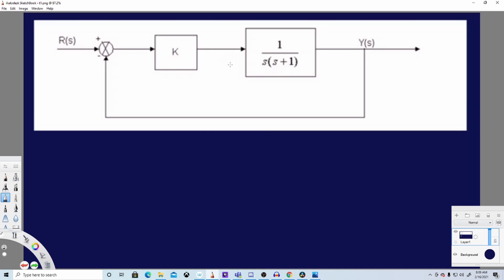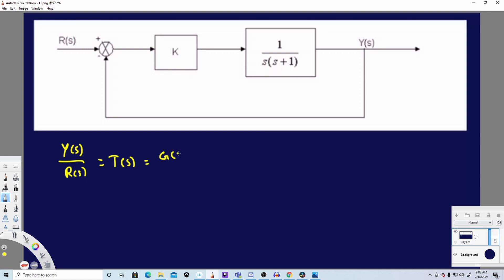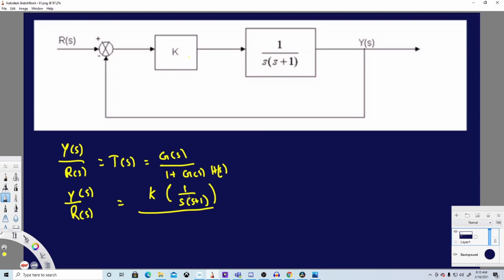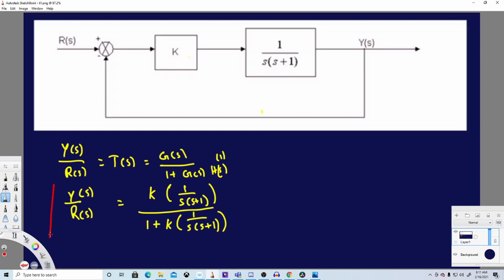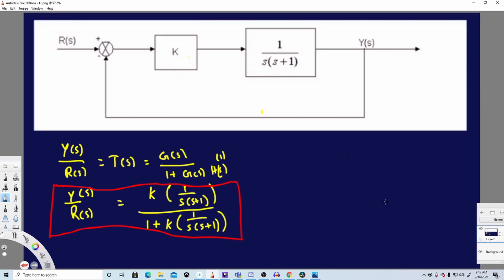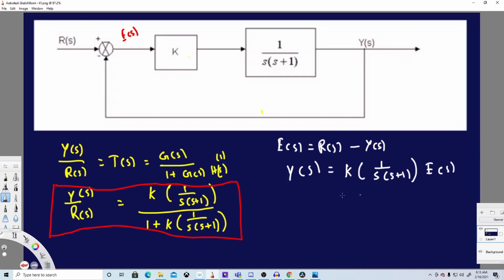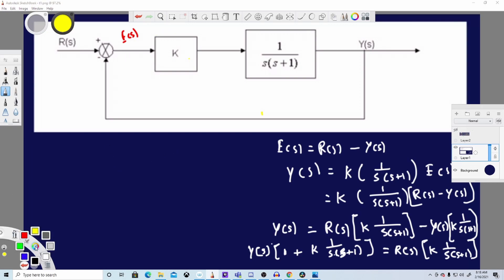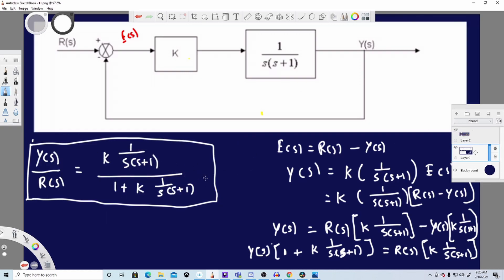Deriving Transfer Function from Block Diagram 1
Derive your closed loop transfer function given a block diagram.